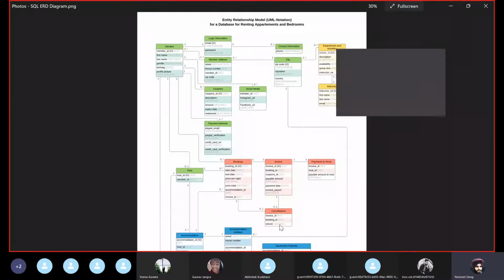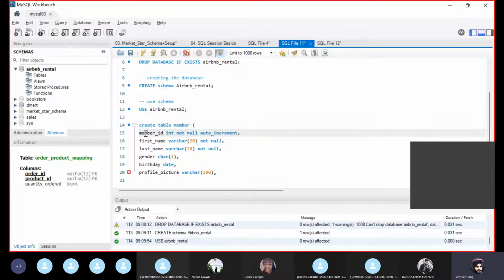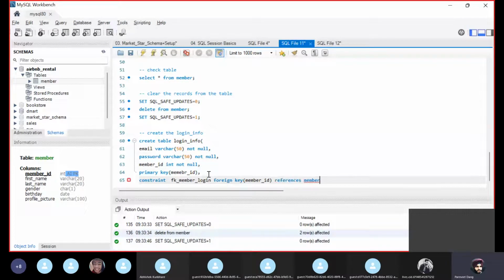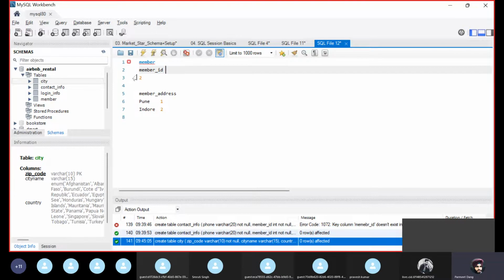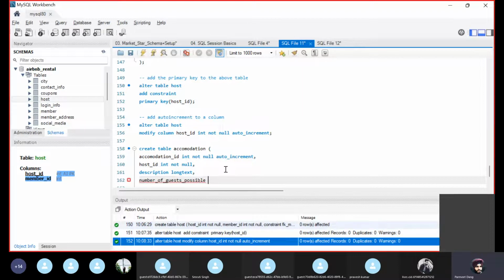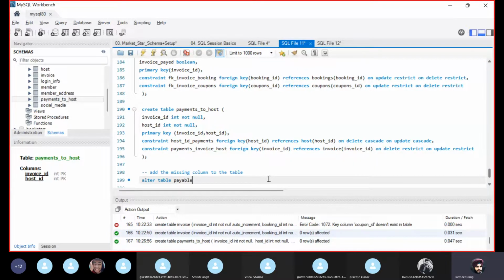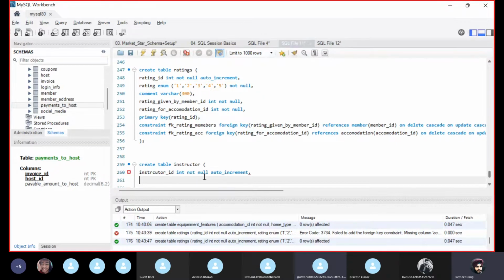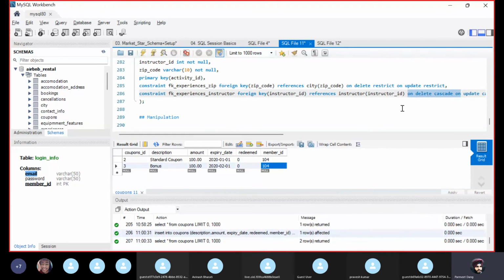Data Analysis in SQL - Airbnb rental Case Study Part 1 Schema Creation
ERD Diagram and SQL scripts are loaded to GitHub Repository.

Note : Please keep ERD Diagram handy before watching video